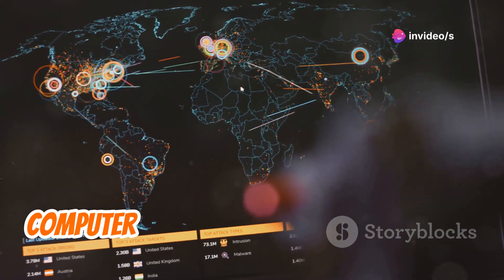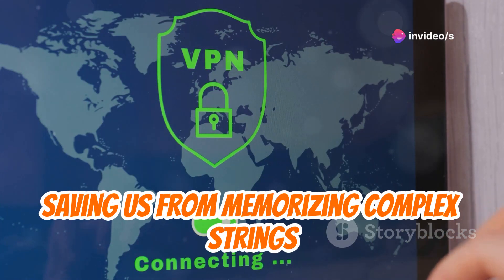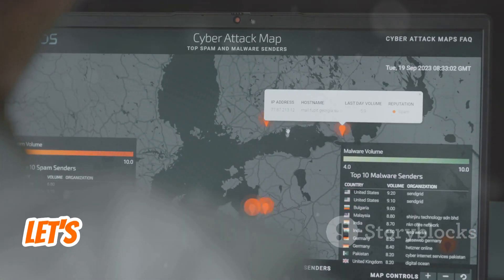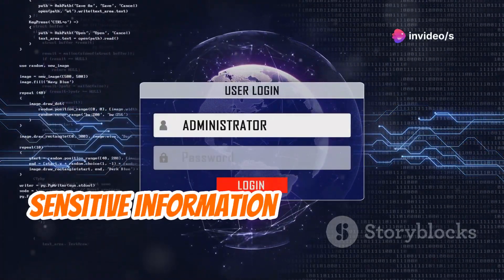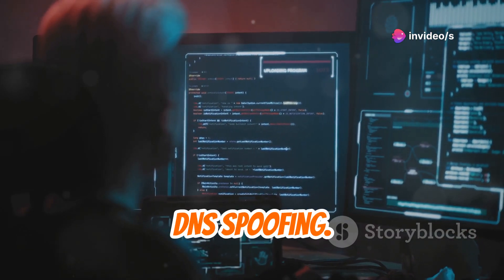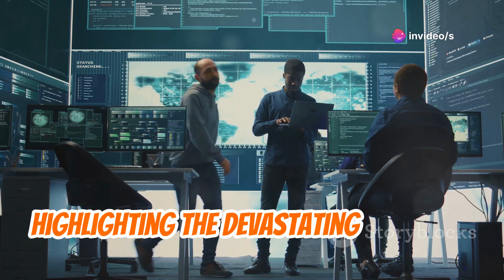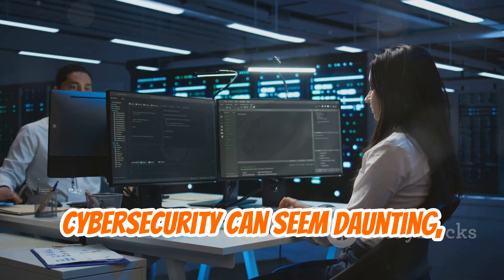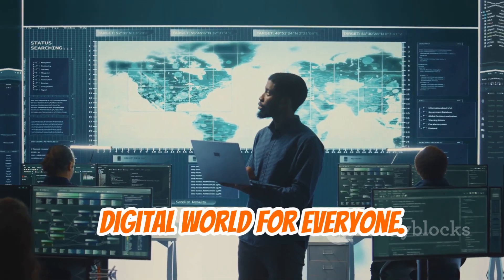DNS Spoofing Attacks: Techniques & Tools on Kali Linux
Discover the secrets behind DNS: what makes it the backbone of the internet and how it simplifies web browsing. We'll explore how DNS translates domain names to IP addresses, and why it's essential in navigating the web. However, it's not all roses—DNS has vulnerabilities, like DNS spoofing, which cybercriminals exploit to redirect you to malicious sites. Learn how these sneaky attacks work, their devastating consequences, and ways to protect yourself. Plus, we'll delve into how ethical hackers use tools like Kali Linux for penetration testing, highlighting the importance of continuous learning in cybersecurity. Stay informed, stay safe!